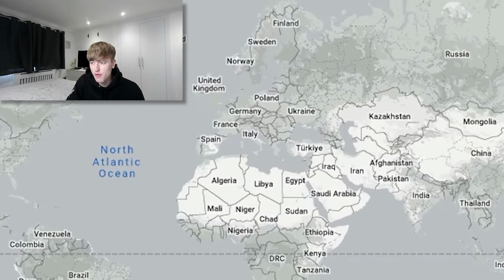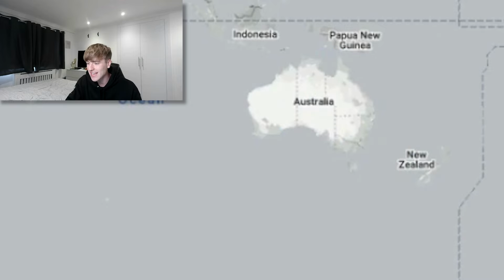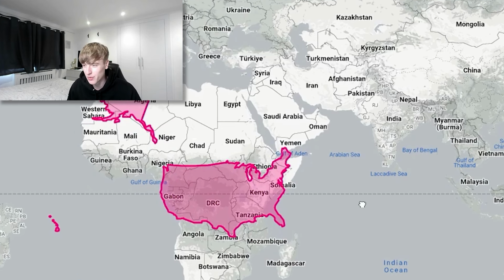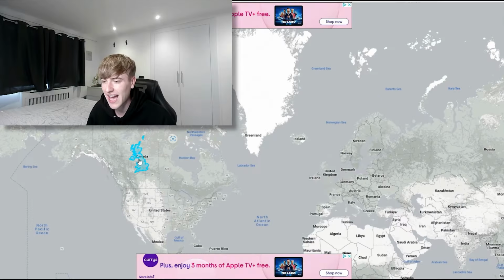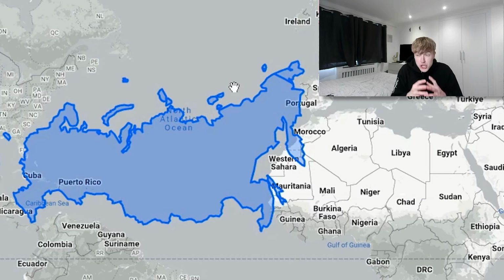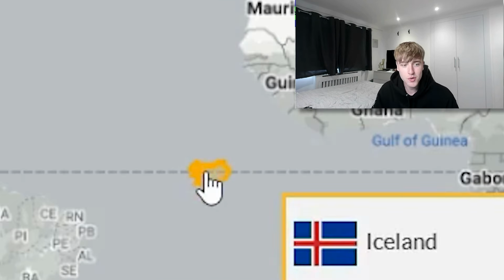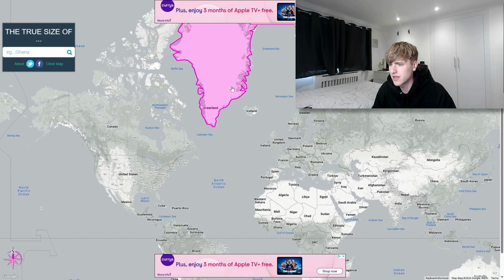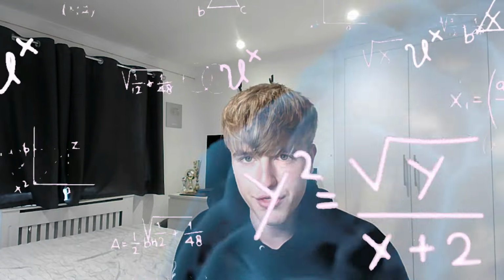The True Sizes Of Country's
These are the REAL Sizes of these country's... Some will shock you.

 / danwoolley7

 / danjwoolley